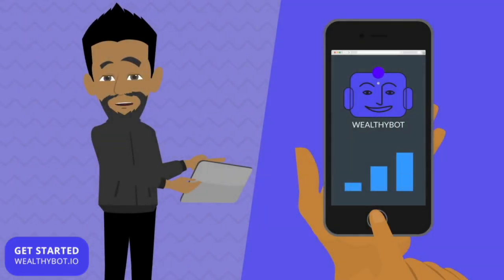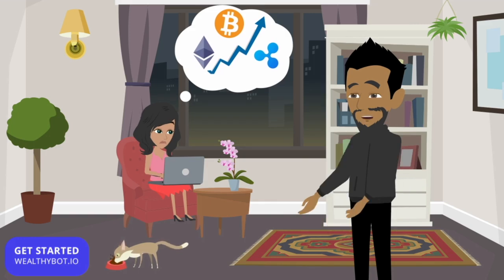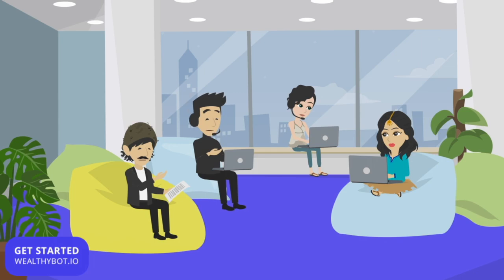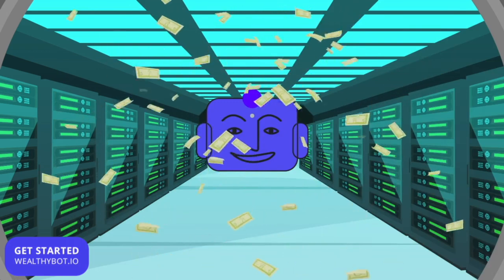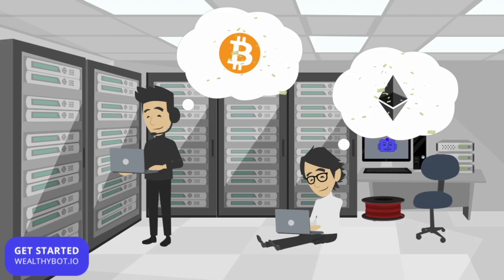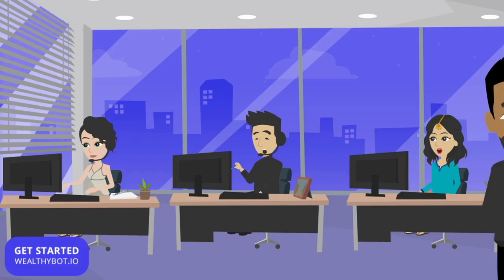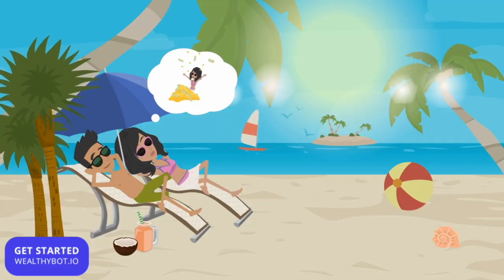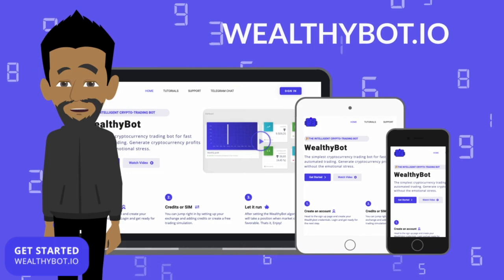Wealthybot - Automated Cryptocurrency Trading Bot